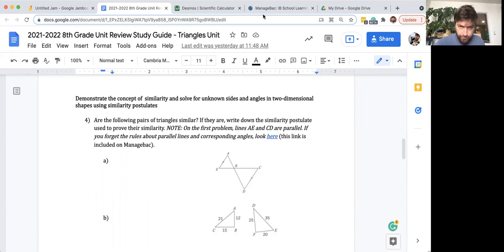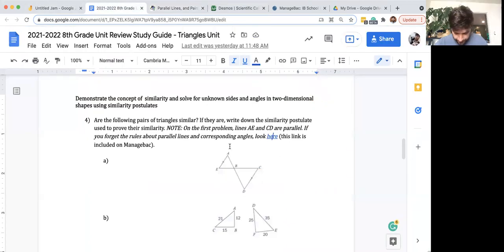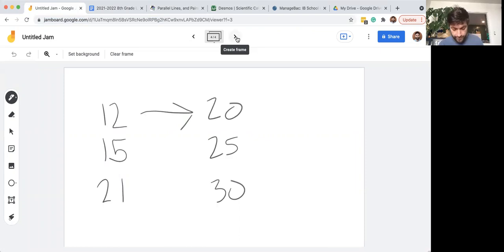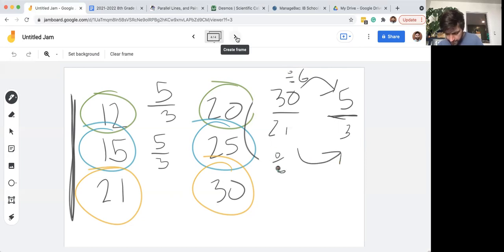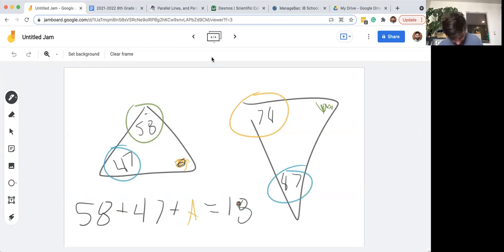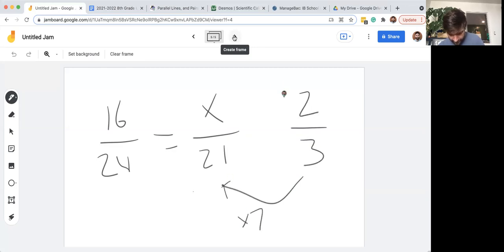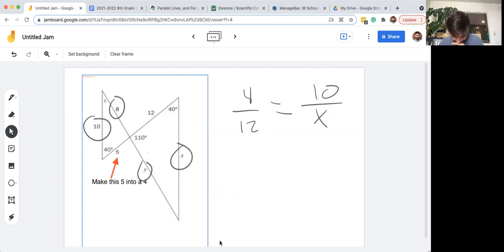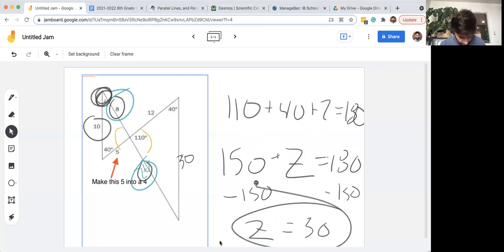8th Grade Triangles Study Guide Similar Triangles Page 2